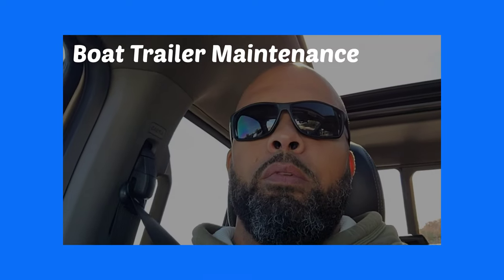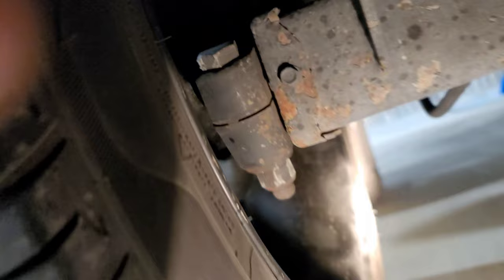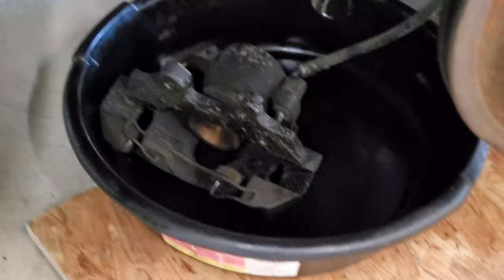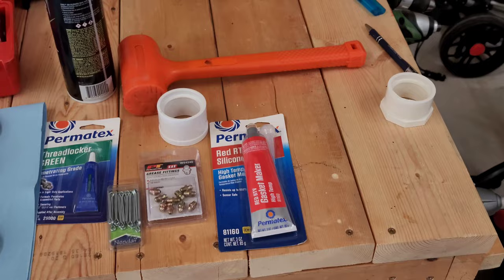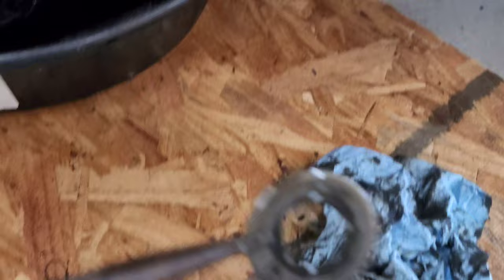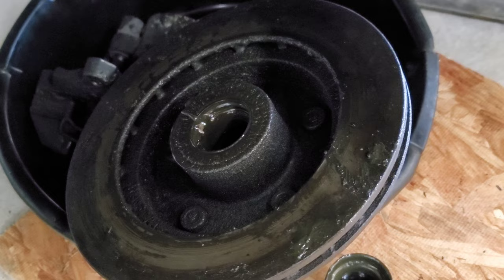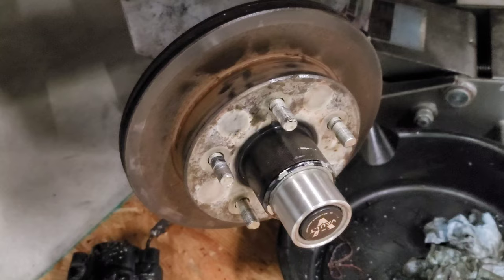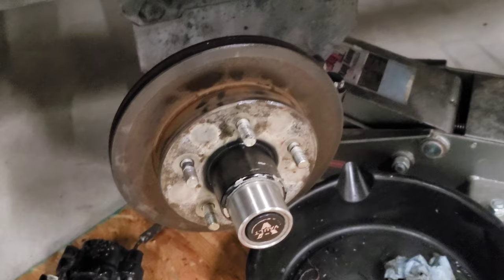Vault Trailer Hub Replacement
I walk through the process of replacing a blown trailer hub seal with Vault hubs on my Legend V20 Bass Boat.